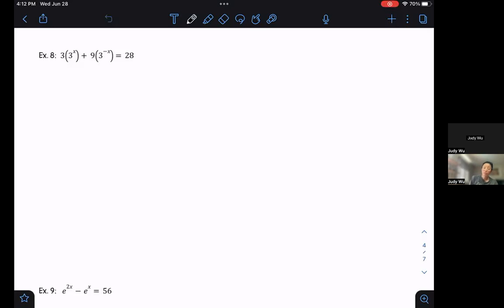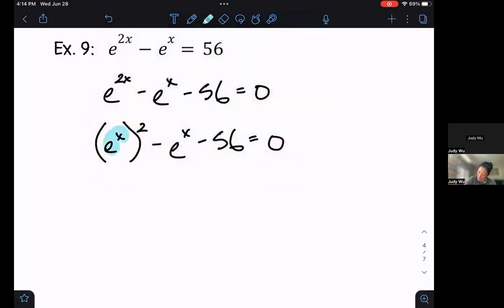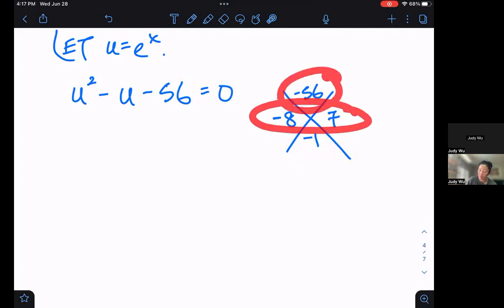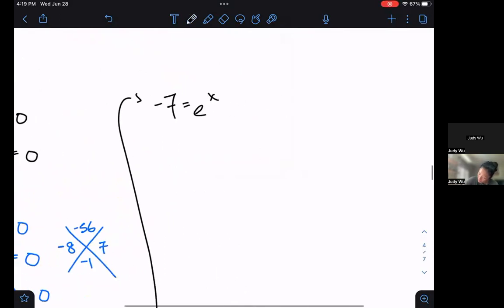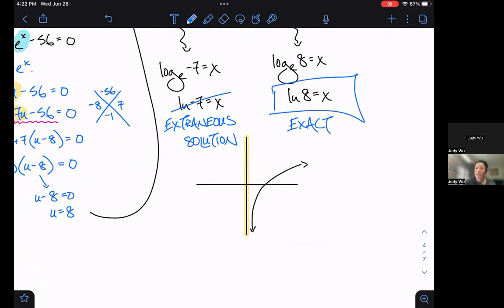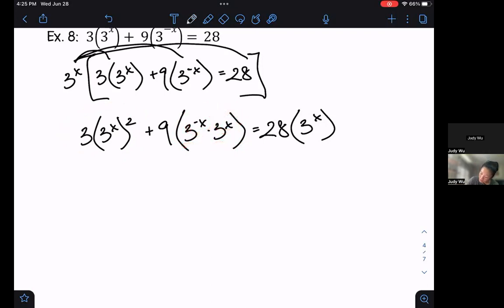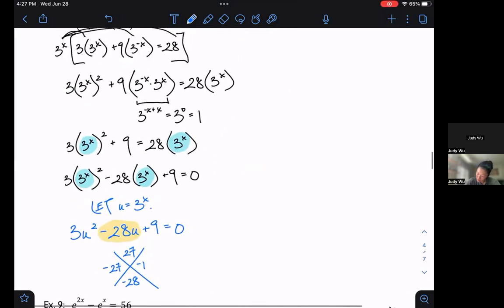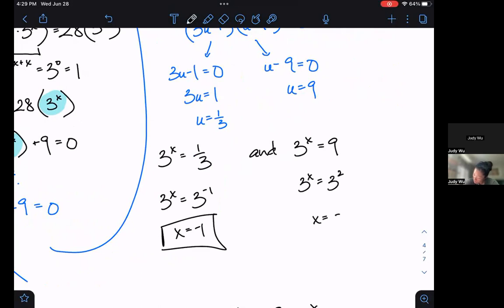4.6 Video Part 3